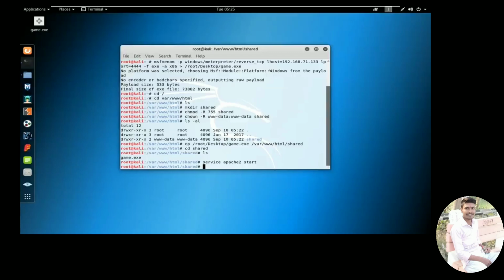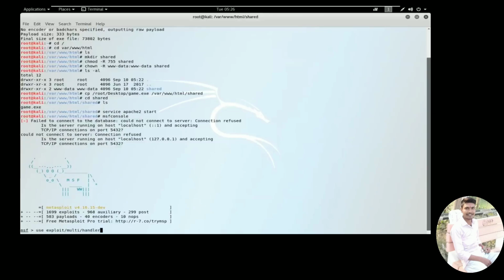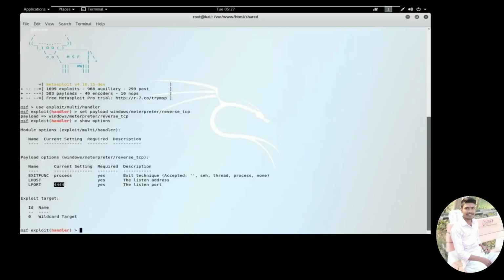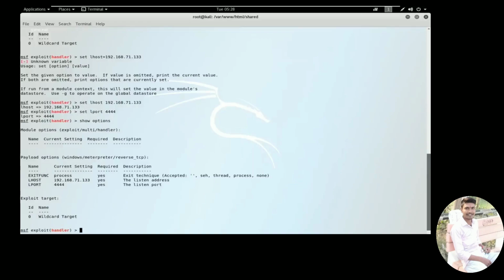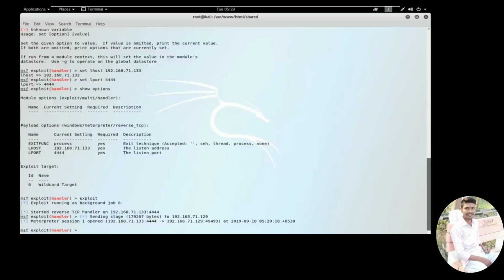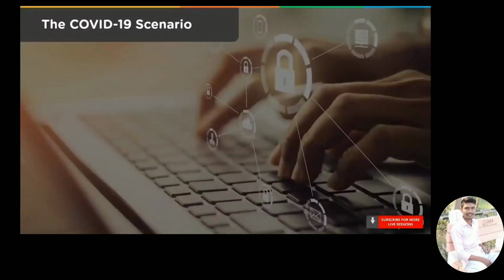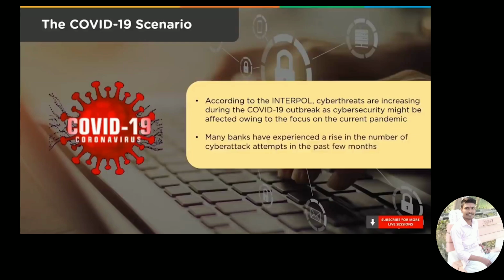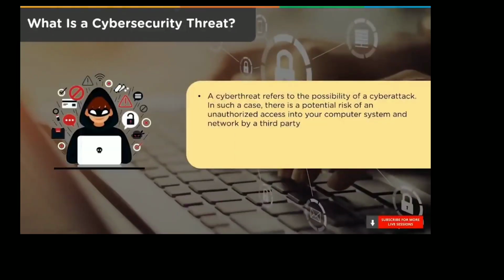Network & Cyber Security Full Course with 100% Lab |Become Cyber Security Engineer| Zero-Hero🔥Hindi